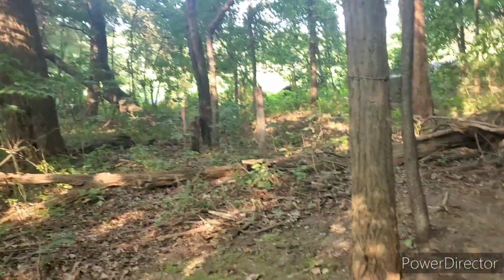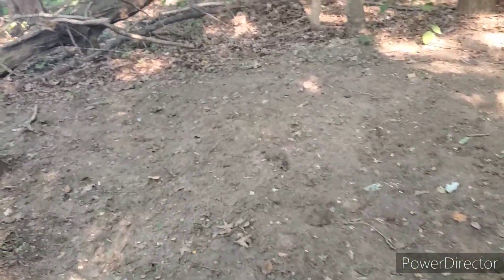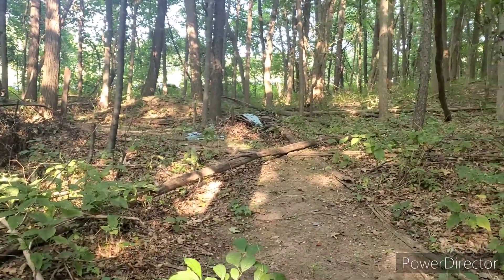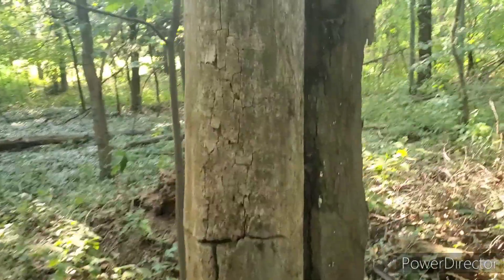Deer Plot Update